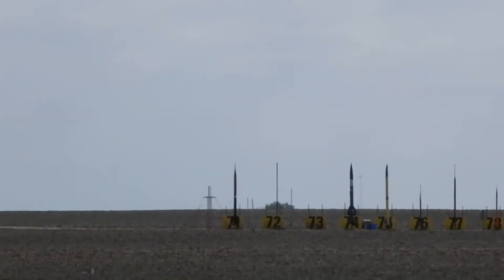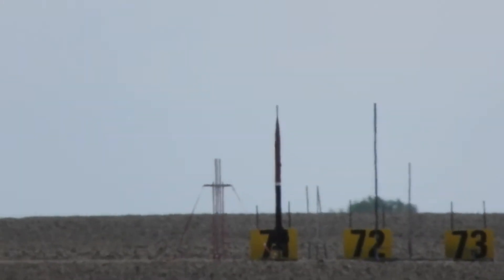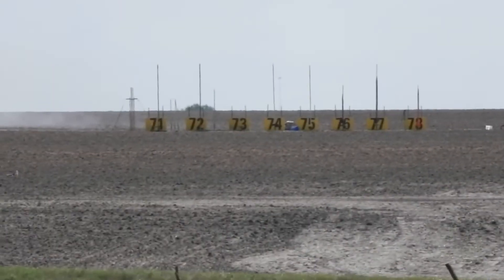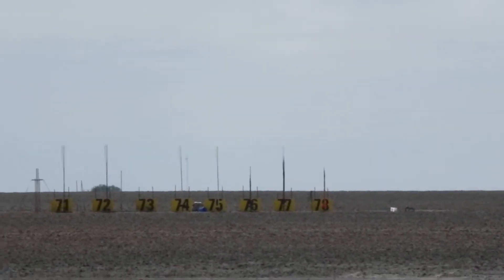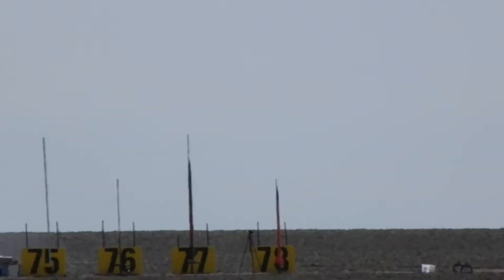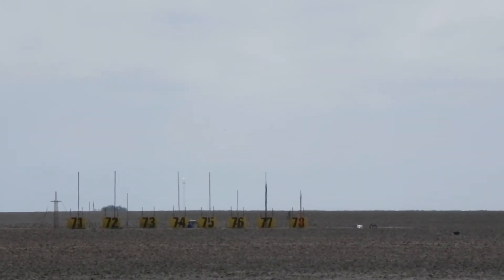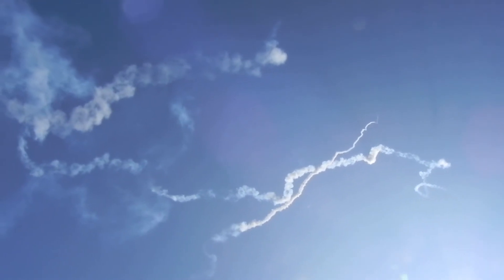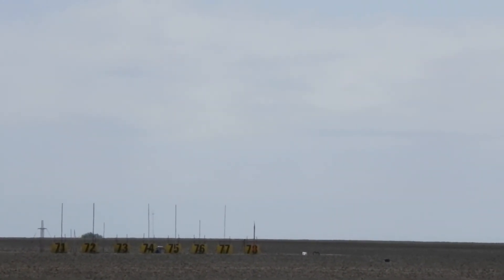LDRS 38 - 3 N's and 3 M's fired in 4 minutes!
On Sunday, September 1, 2019, at LDRS 38 on the rocket pasture in Argonia, KS, the inimitable LCO Terry Smemo had SO MANY M and N motors on the away pads that he'd start reading the next rocket's flight card before the first one had even coasted to apogee. In this unedited real-time clip, he shoots 6 (SIX!) N- and M-powered rockets in 4 minutes. These flights include:

Pad 71: Cory Brennan of Shamrock, TX, flew "Hearing Protection Required" on an N2220 Dark Matter
Pad 74: Loren Walden of Fort Worth, TX, flew Pike 33 AGM by MadCow on an N1808
Pad 75: Jim Scott of Pleasantville, IA, flew his Ultimate Wildman on an M2015 [sorry about crappy video here; I just couldn't believe how fast Terry was reading---]
Pad 76: Mike Hall of Fort Worth, TX, flew "Rogue" on M900 motor by Loki
Pad 77: Elvin Carey of Crane, TX, flew "Drink Till She's Cuter" on an N2088
Pad 78: Jay Holcombe of Midland, TX, flew "Orange Blister" on a self-built M960 research motor

This just gives you an idea of how busy and impulse-heavy this LDRS really was! One more thing -- how about seeing 3 or 4 smoke trails hanging in the sky at the same time? The wind is always blowing so fast in Argonia that this never happens -- but on this day, it was almost dead calm. Beautiful.